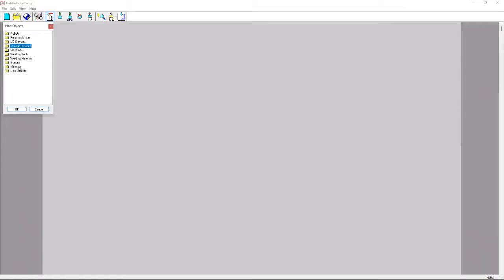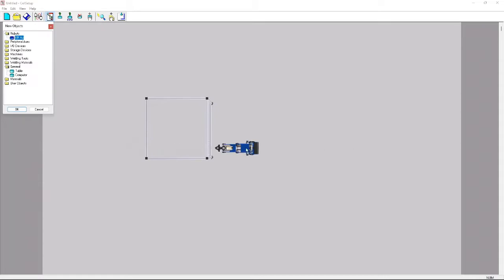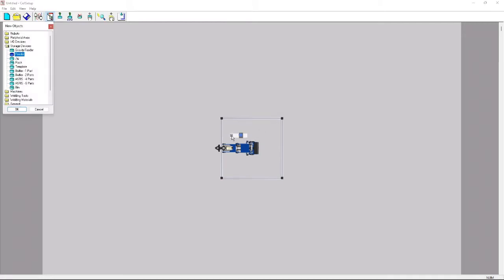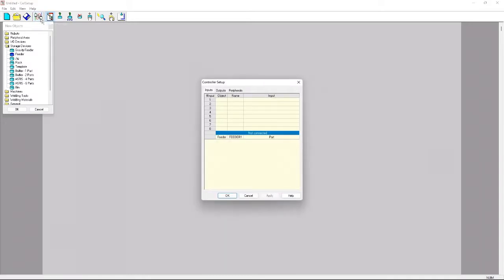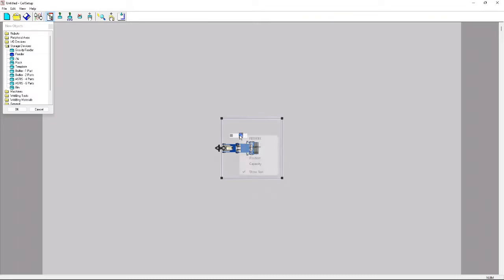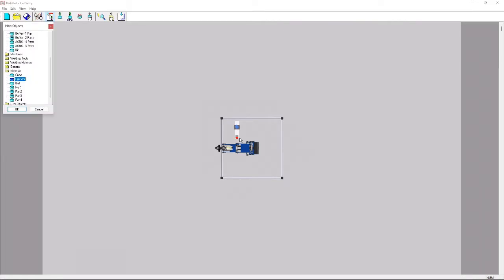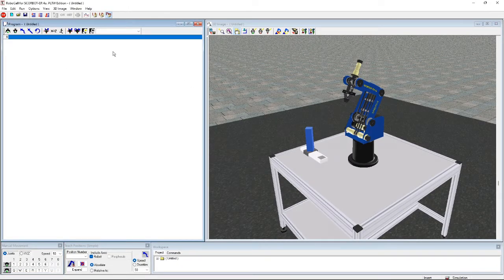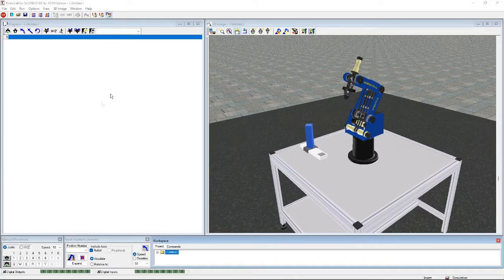Robocell 3.1.2.g - Palletization and Storage